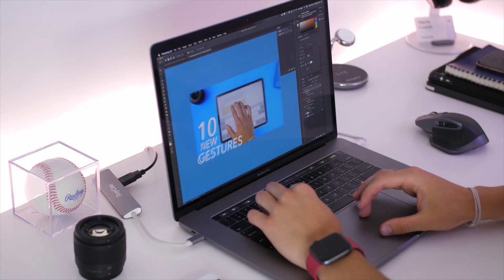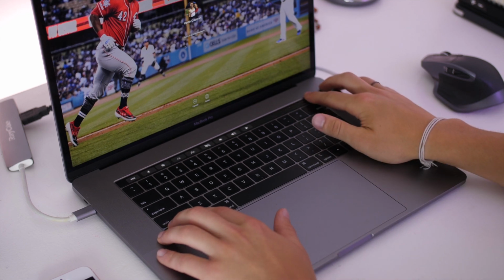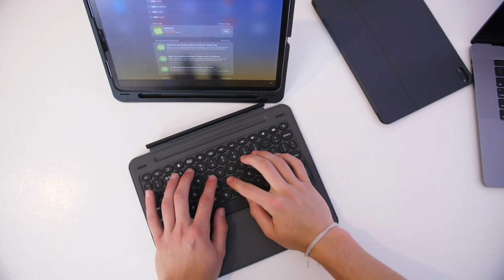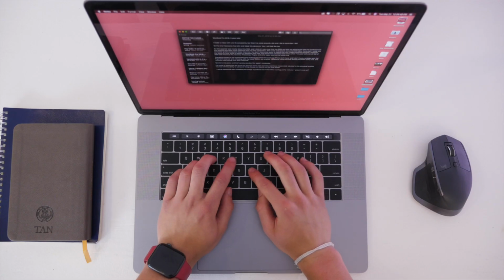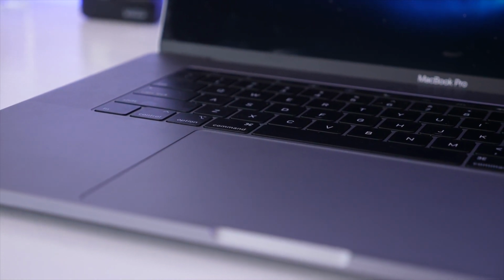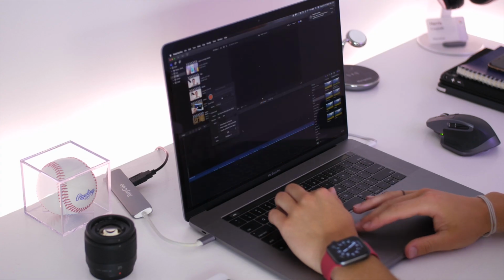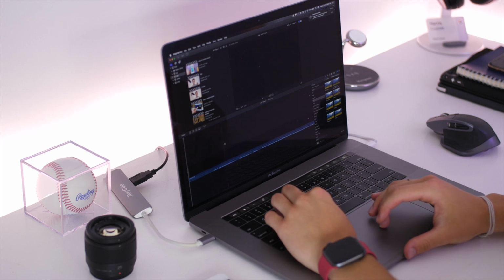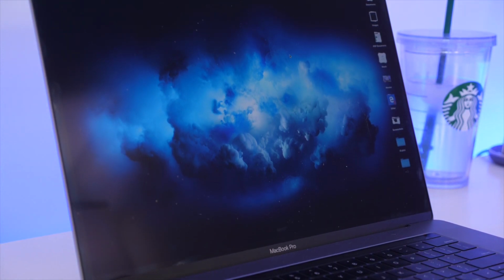2018 MacBook Pro: 18 months later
How is the 2018 MacBook Pro fairing after well over a year?

~SOCIAL~
iDB: